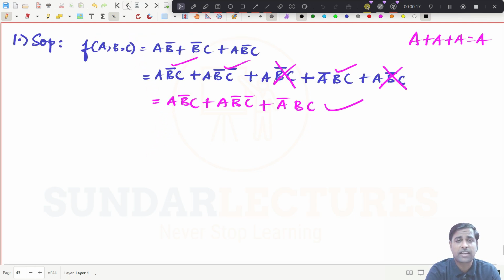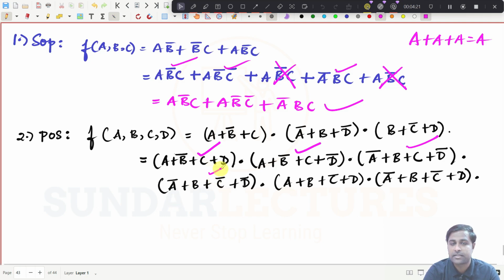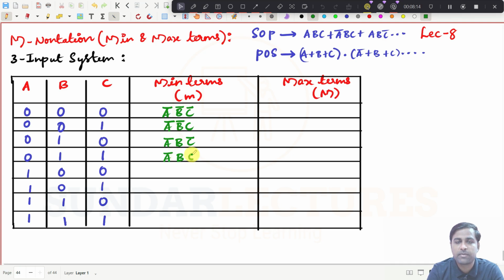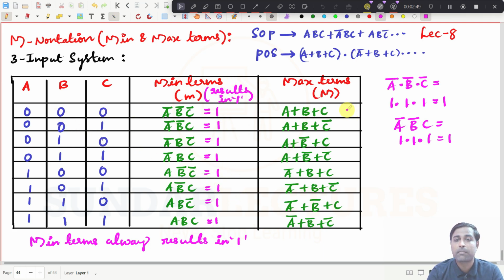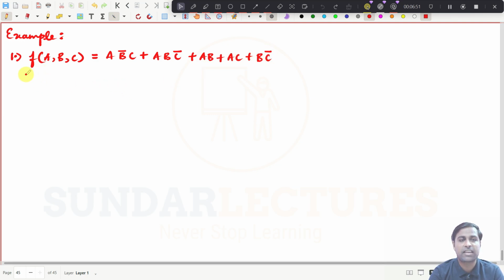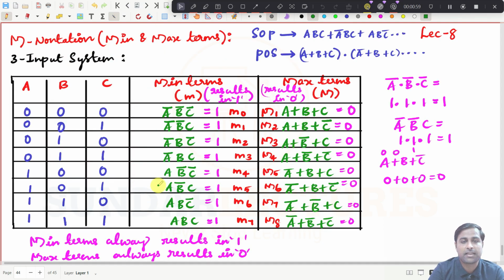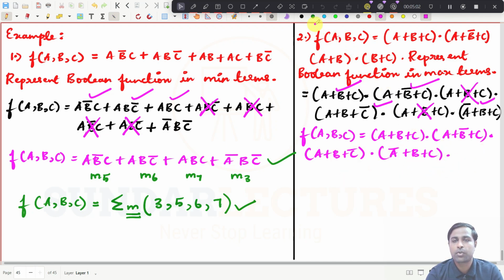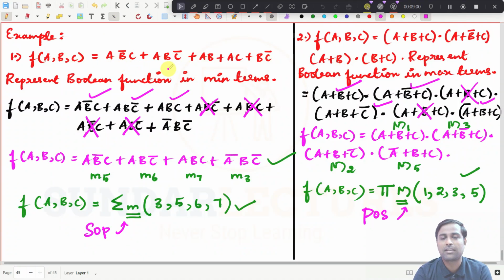MIN & MAX TERMS SOP & POS - LECTURE - 08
Basics of MIN & MAX terms, How to represent SOP & POS boolean expression using MIN & MAX terms.
Shorts remixing this video